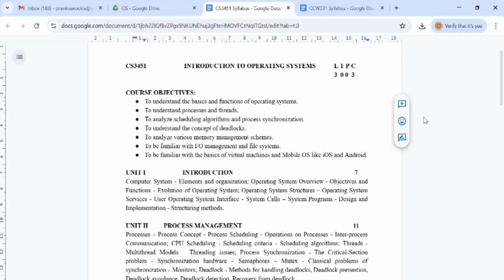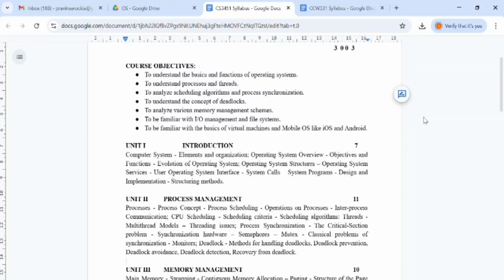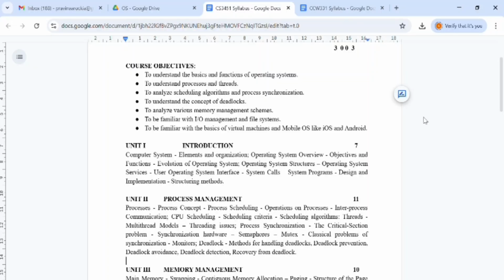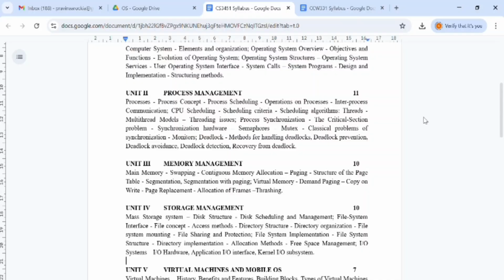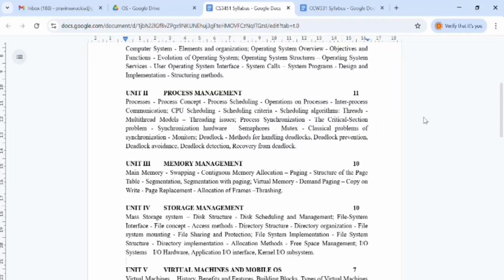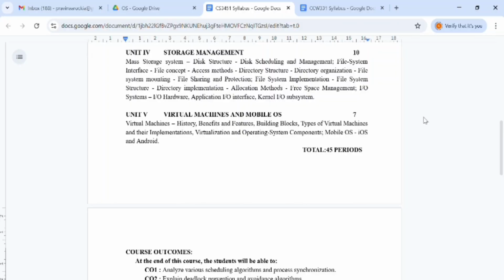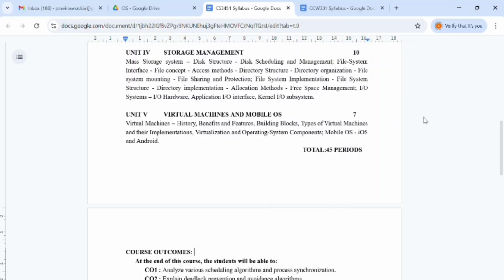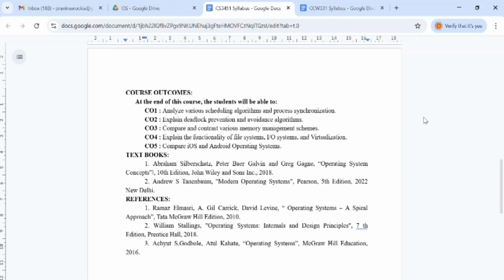CS3451-INTRODUCTION TO OPERATING SYSTEM